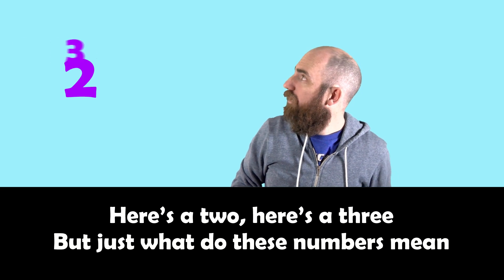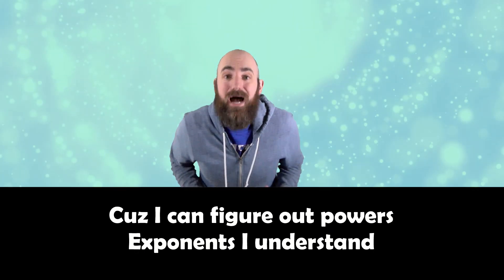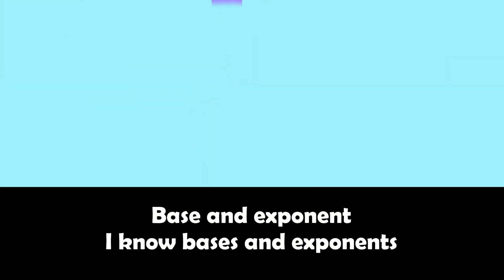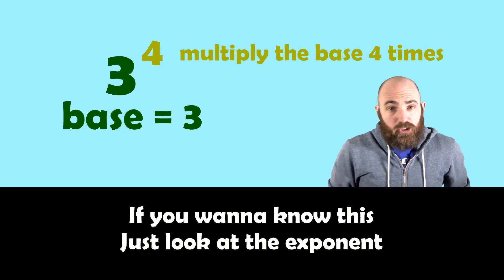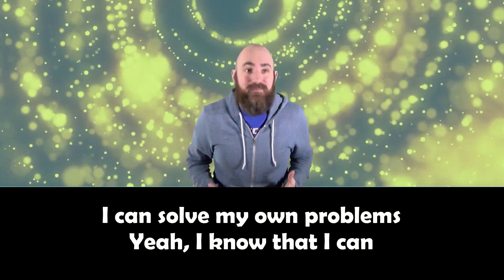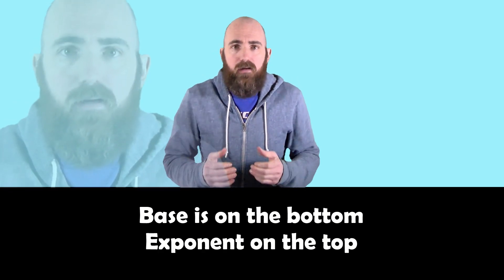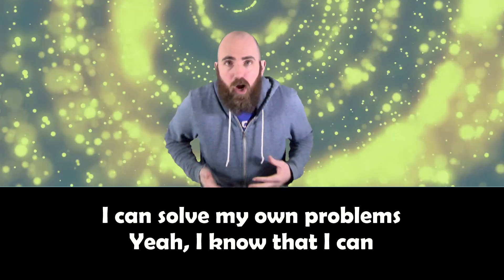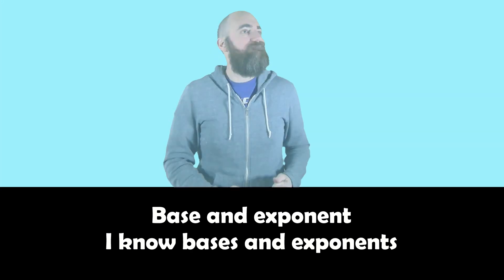Powers (Miley Cyrus, Flowers Parody)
A parody song about exponents!

To download my songs and lyric sheets, see my teachers pay teachers

Original song credit: Miley Cyrus